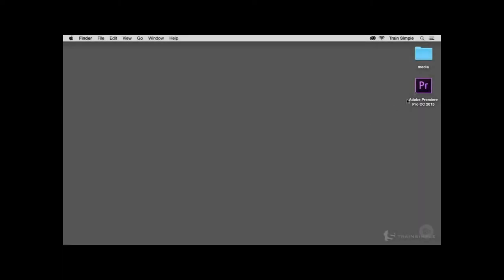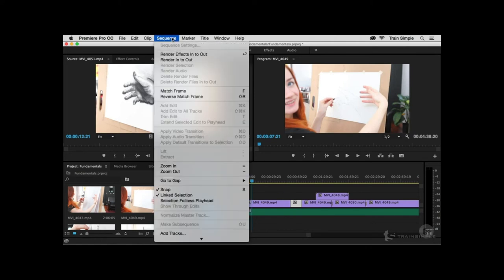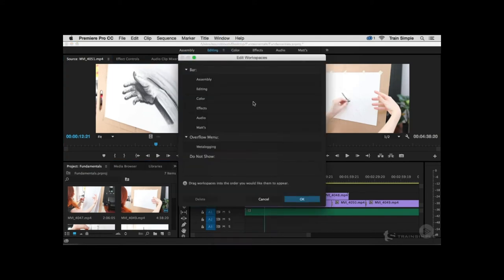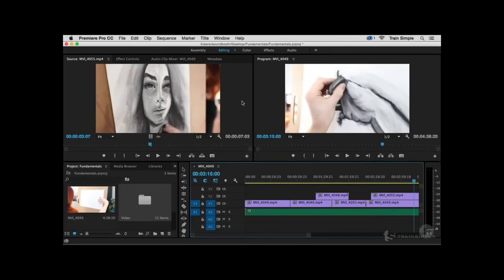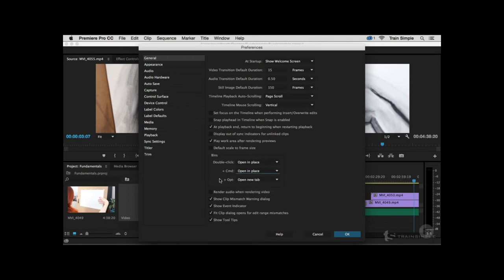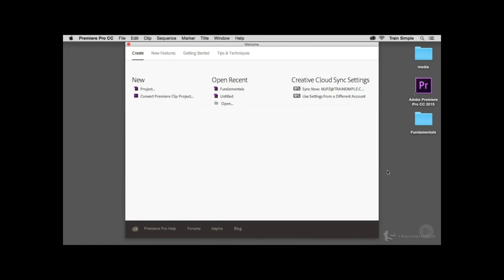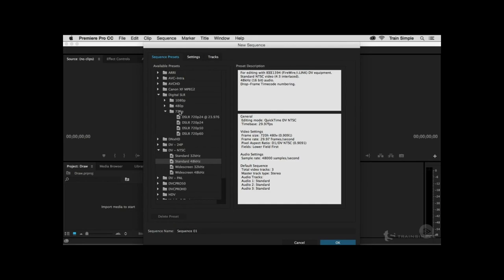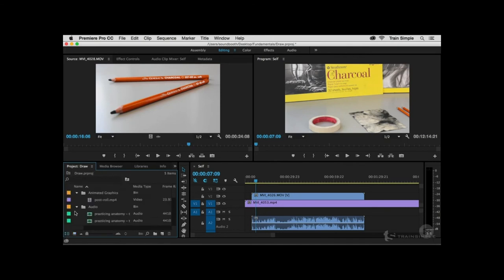Free Adobe Premiere Pro Essentials Tutorial Course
Hi there, my name is Daniel Walter Scott and I am an Adobe Certified Instructor.

I am here to help you learn Adobe Premiere Pro and to show you the tools you need to become a successful video editor. Premiere Pro is the industry standard used by professional designers to create stunning, high class videos and, after completing this course, you too can become a confident, skilful and efficient creator of stunning videos.

This course is aimed at people who are completely new to Premiere Pro.

If you are self taught using Premiere, this course will show you techniques you never dreamed were necessary or possible and will show you efficiencies to help speed up your workflow.

The course covers many topics - all of them on a step-by-step basis. We will use real world video editing examples to work through:
An interview
A wedding video
A short commercial
A documentary
Social media advertising videos
YouTube ‘how to’ videos
Talking head footage mixed with screencasts and voiceovers

This Adobe Premiere Pro Training Course is perfect for beginners, get started now!